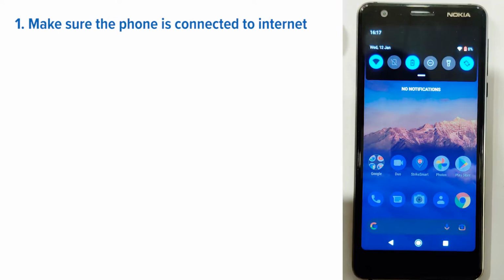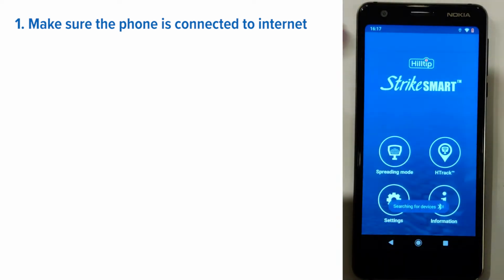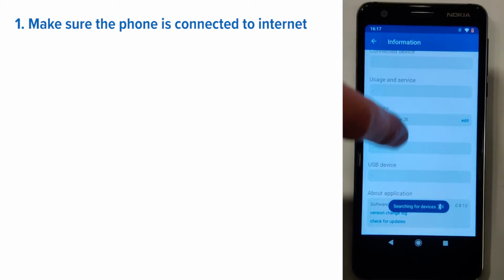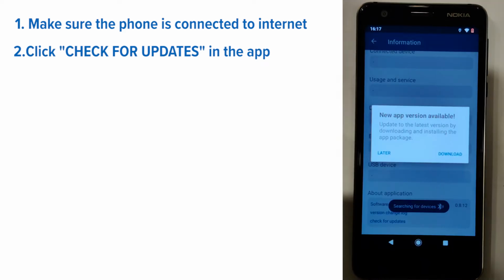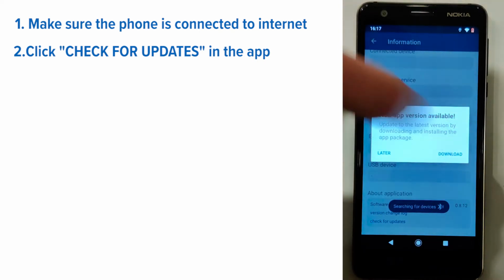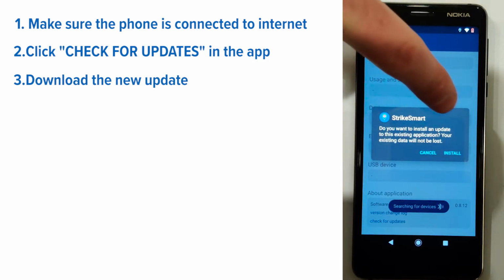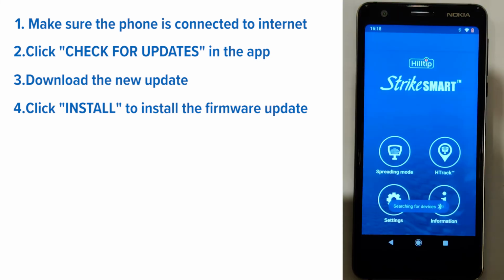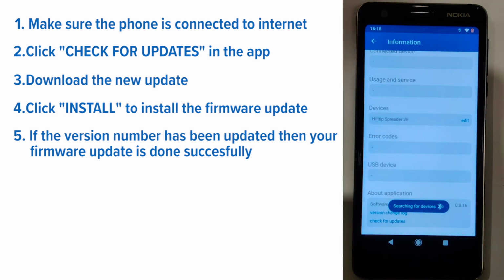How to update Strikesmart App for Hilltip tailgate spreader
Please remember to connect your device to a WIFI network.

If you need further assistance, contact your dealer or our technical dept.